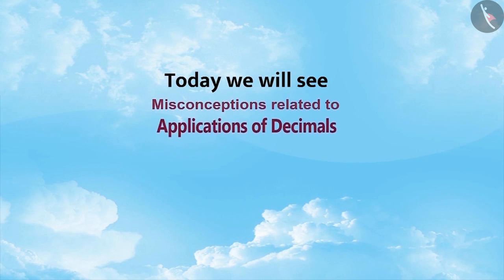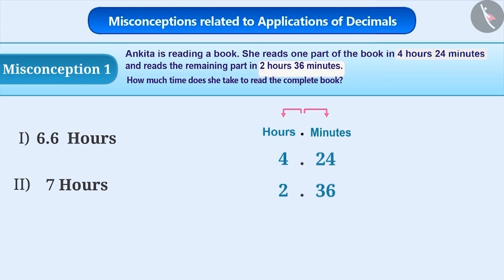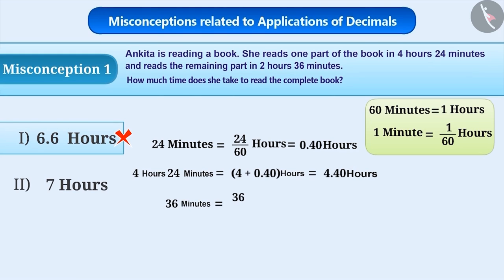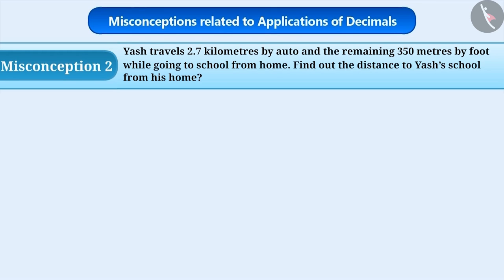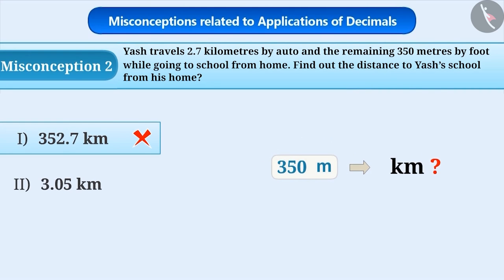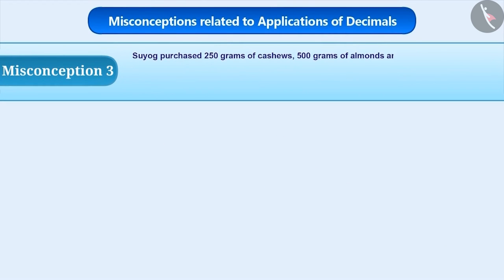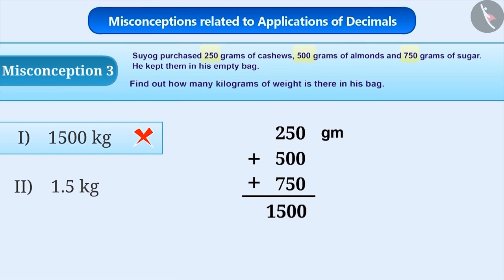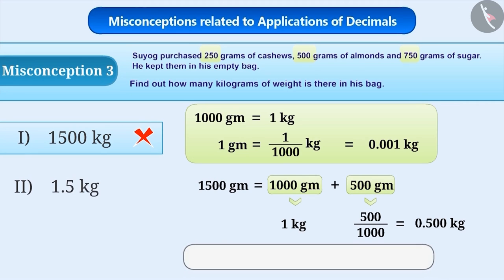Applications of Decimal Numbers | Part 3/3 | English | Class 6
Applications of Decimal Numbers | Part 3/3 | English | Class 6 | NCERT

Using decimals- Applications in real life | Decimals | Grade 6 | NCERT | Decimals

Welcome to part 3 of Data- Meaning, Recording and Organising. In this video, we will discuss various misconceptions and/or common errors related to Data- Meaning, Recording and Organising.